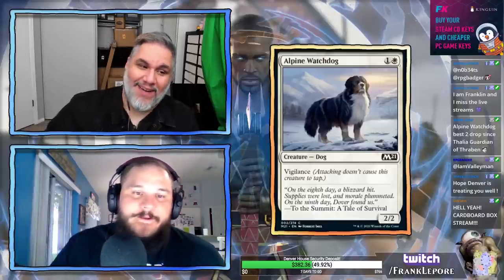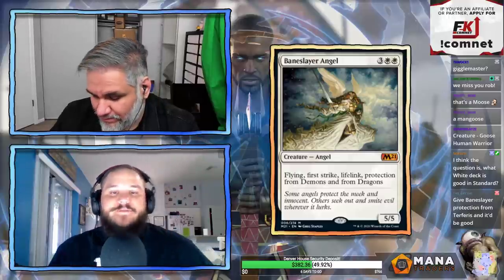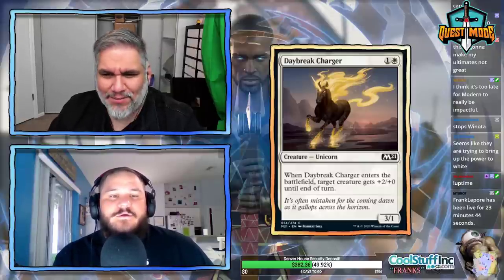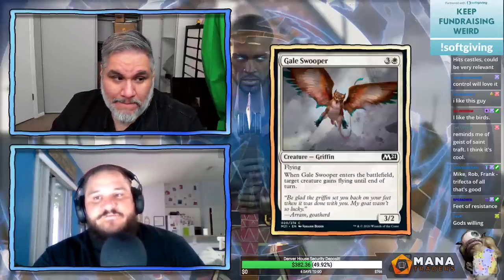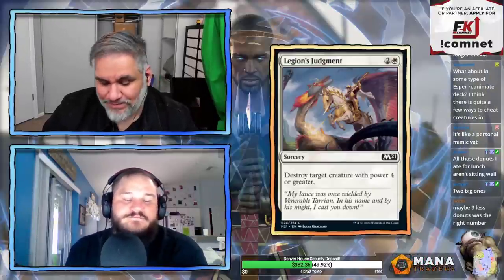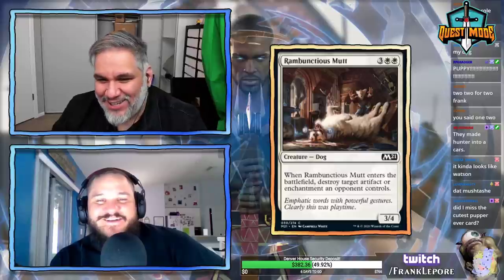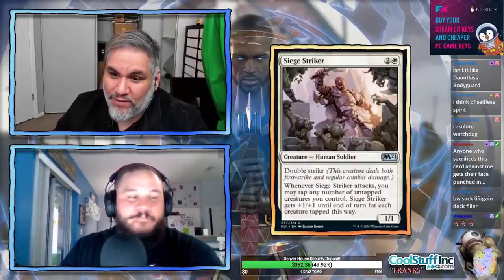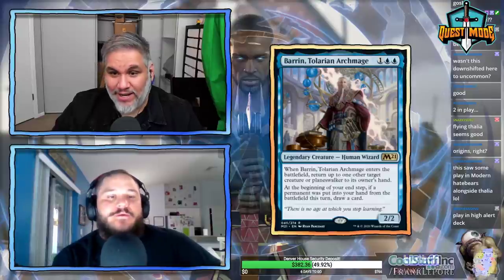(Magic: The Gathering) M21 Set Review, Part 1: White, Blue, and Black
*WHITE*
Angelic Ascension
Baneslayer Angel
Basri Ket
Basri's Lieutenant
Containment Priest
Faith's Fetters
Griffin Aerie
Nine Lives
Pack Leader
Revitalize
Runed Halo
Seasoned Hallowblade
Selfless Savior
Speaker of the Heavens
Vryn Wingmare

*BLUE*
Barrin, Tolarian Archmage
Discontinuity
Enthralled Hold
Frantic Inventory
Ghostly Pilferer
Lofty Denial
Miscast
Opt
Rain of Revelation
Rewind
Riddleform
See the Truth
Stormwing Entity
Sublime Ephiphany
Teferi, Master of Time
Teferi's Ageless Insight
Teferi's Tutelage
Unsubstantiate
Waker of Waves

*BLACK*
Archfiend's Vessel
Demonic Embrace
Duress
Eliminate
Grasp of Darkness
Grim Tutor
Hooded Blightfang
Kaervek, the Spiteful
Kitesail Freebooter
Liliana, Waker of the Dead
Liliana's Devotee
Massacre Wurm
Necromentia
Peer into the Abyss
Silversmote Ghoul
Village Rites
Vito, Thorn of the Dusk Rose
Witch's Cauldron